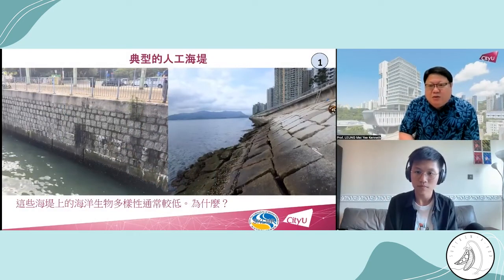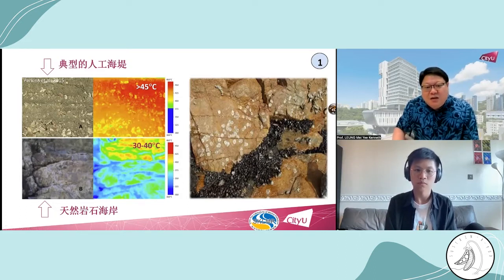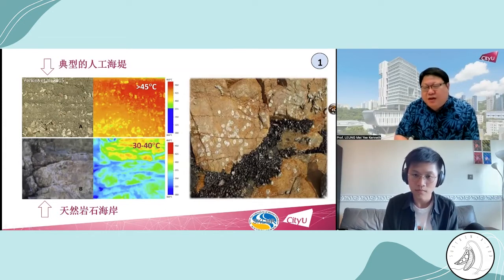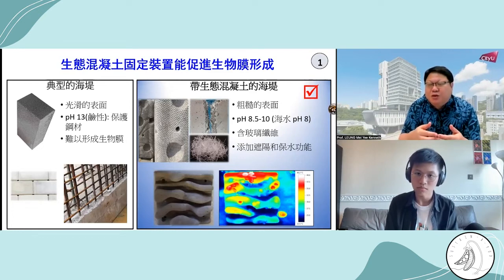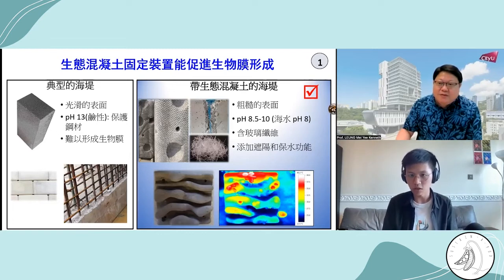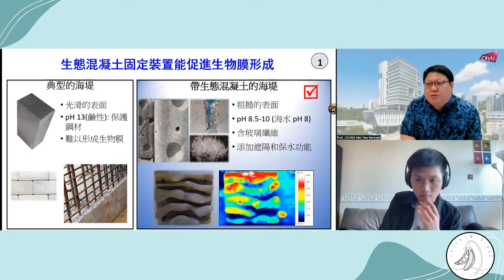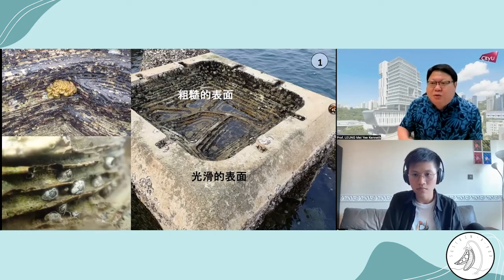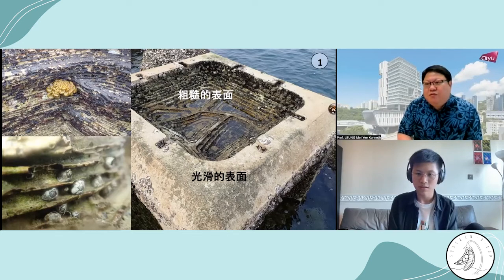Eco-Engineering Tiles with Professor Kenneth Leung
What are eco-engineered tiles, and why can they save many marine species?
In the second episode of this Engineering Series, Paco is joined by Lantau conservation front advisory committee chairman Professor Kenneth Leung. He explains the design of the eco-engineered tile and the aim to mitigate the damage by sea walls.

They also discuss how it is never too late to change, how he became studious in university, and many more.